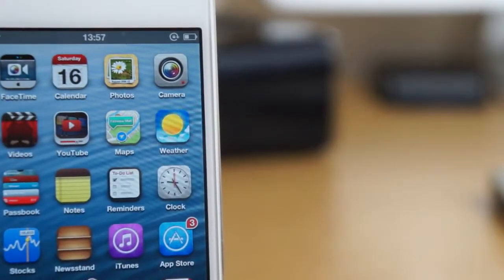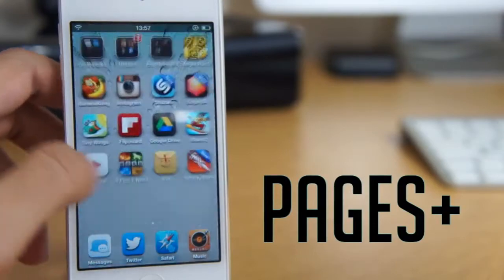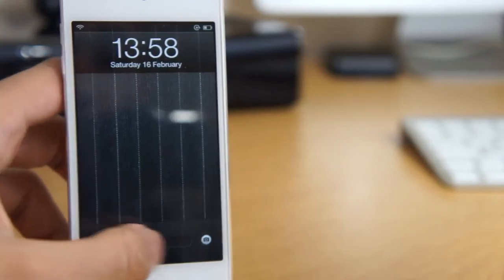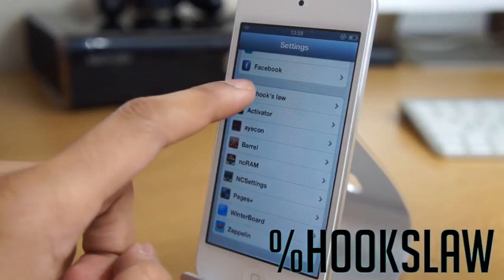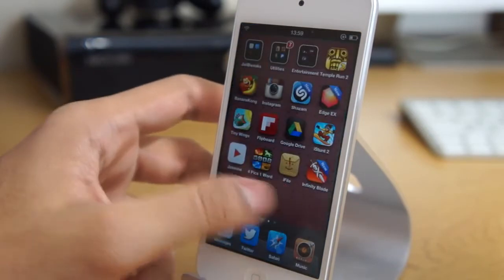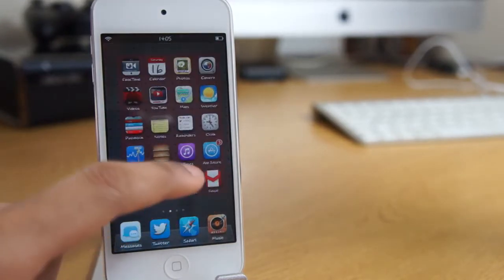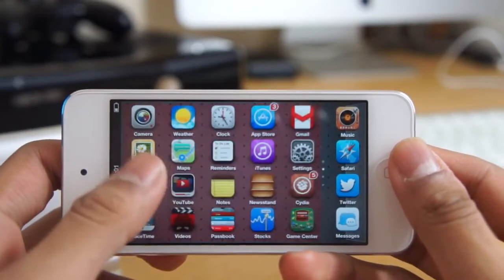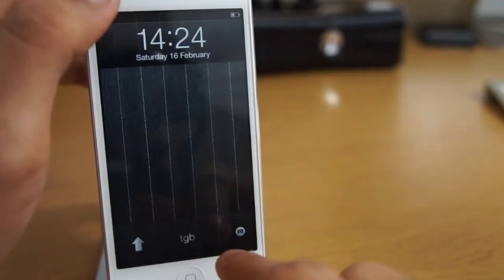What Jailbreak Tweaks to Install After Jailbreaking With Evasi0n #2 IOS7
So guys this is episode 2 of what jailbreak tweaks to install after jailbreaking your device,leave you thoughts and your fav tweaks down below.

Check our our latest video on the Top Cydia Tweaks of 2014 on IOS7